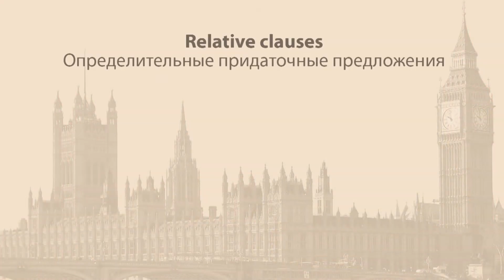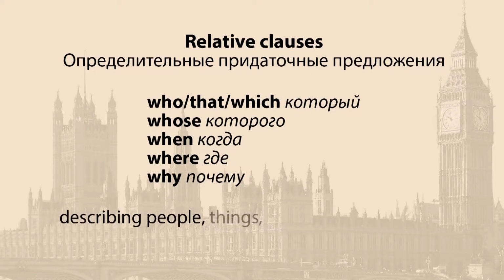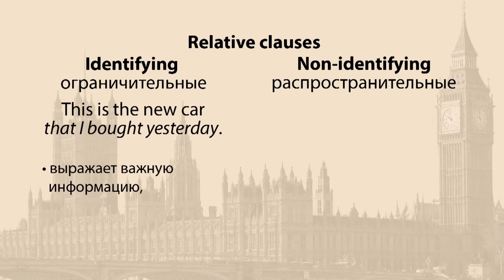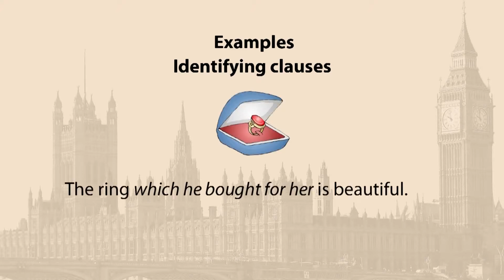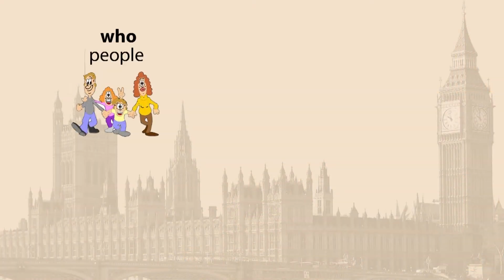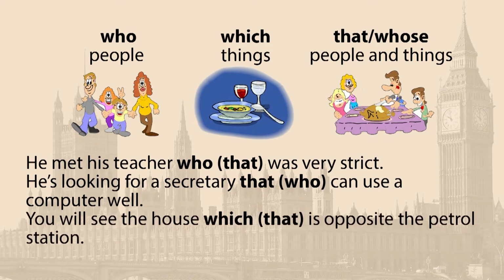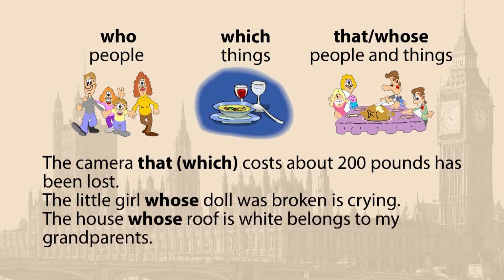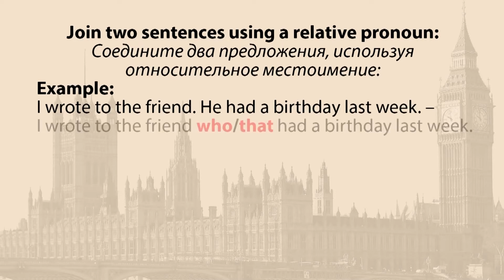Английский язык 7-8 классы. Relative clauses (who/that/which/whose/where/why)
Хотите больше дополнительных материалов по этой теме?
Интересны видео и по другим школьным темам?

ИнтернетУрок — онлайн-школа с богатой библиотекой материалов по всем школьным предметам: видеоуроки, конспекты, тесты и тренажёры, оперативные ответы на ваши вопросы.

И никакой рекламы!

На данном уроке мы поговорим об относительных придаточных предложениях – Relative clauses. В ходе занятия мы узнаем, какие местоимения и наречия используются в предложениях данного типа, в чем состоит различие между ними, а также в каких случаях можно опускать относительные местоимения.

Содержание:
00:00 - Общая информация о Relative Clauses
03:04 - Относительные местоимения
04:31 - Omission of the relative pronoun
06:14 - Упражнение 1
08:02 - Относительные наречия
08:51 - Упражнение 2